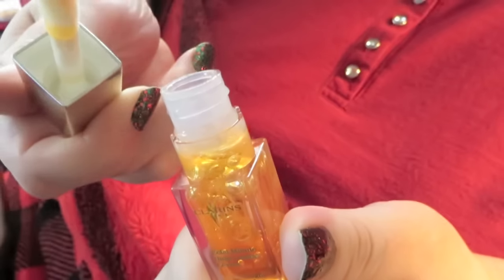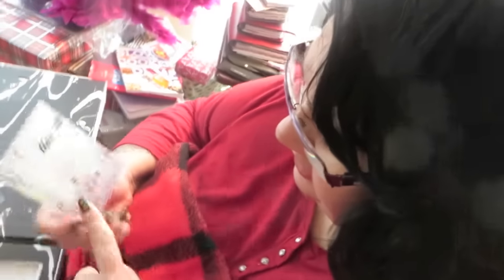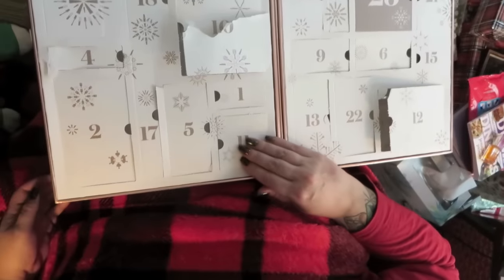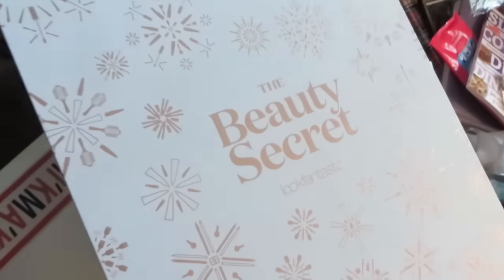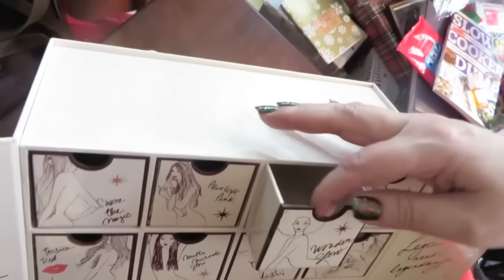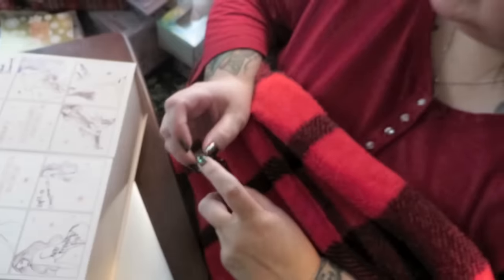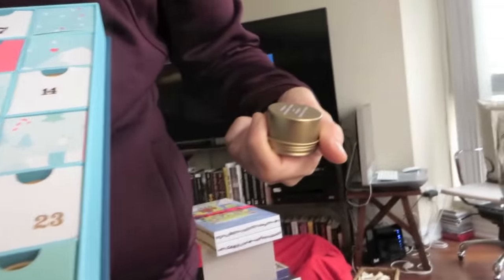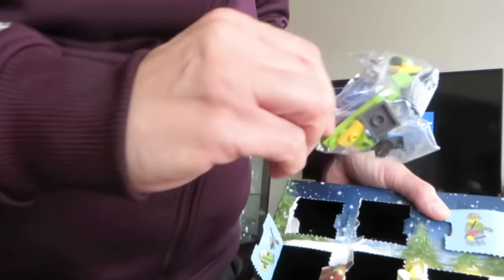Vlogmas 2016 Episode 8 - Low Key, HIGH point DAY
Vlogmas 2016 Episode 8 - Low Key, HIGH point  DAY - Welcome to another episode of Vlogmas. Today is a low key kind of day, we open our advent calendars with you and a few other things we are doing.

MAILING ADDRESS: The Candy Show
                                     Toronto, Ontario, Canada
                                     M4P3J4